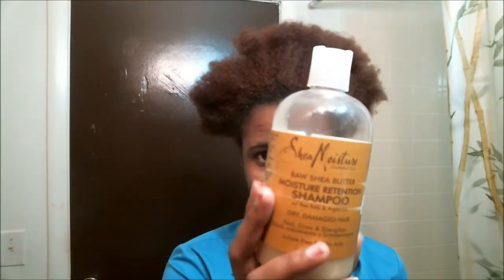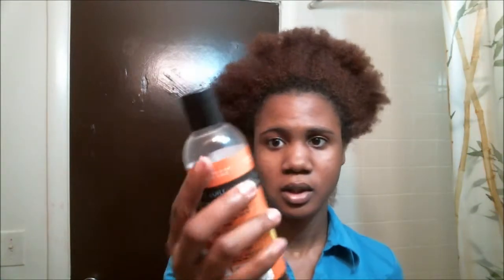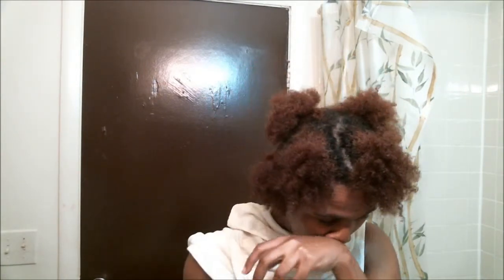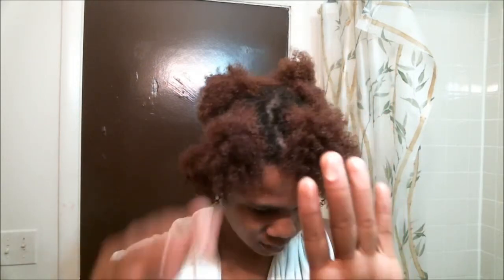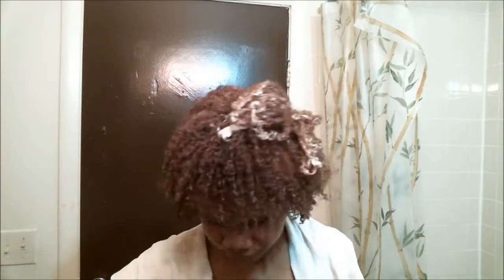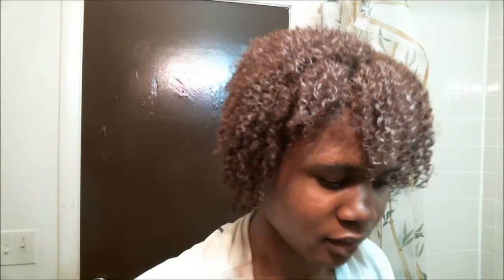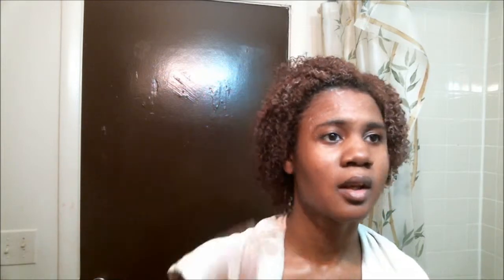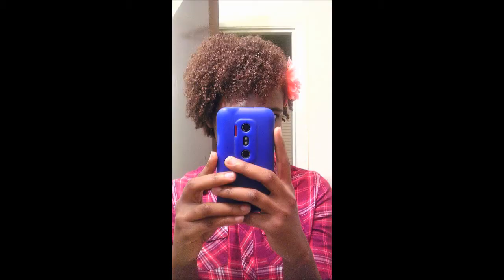Attempted Braid Out Turned Bangin Wash N' Go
Tried to do a braid out. failed due to laziness lol. But hey at least I got a successful wash n go. Try the product suggestion for your braid out and see what ya get (and let me know if it works).

Salina